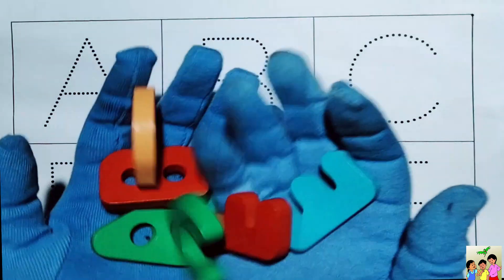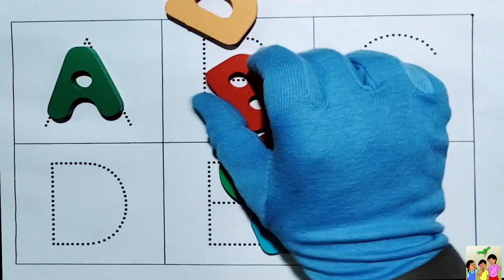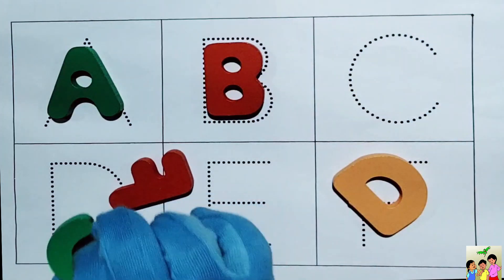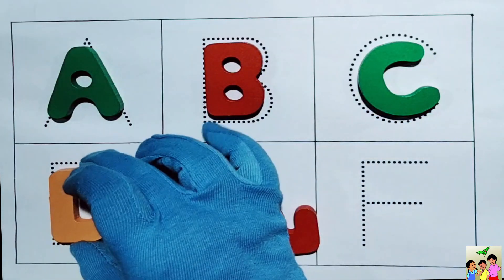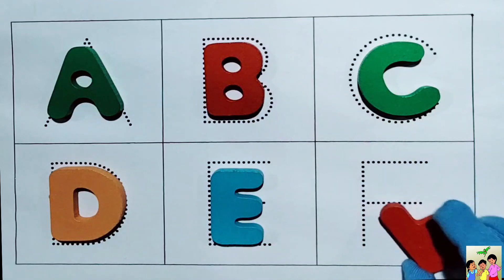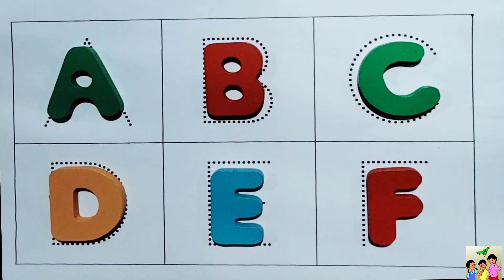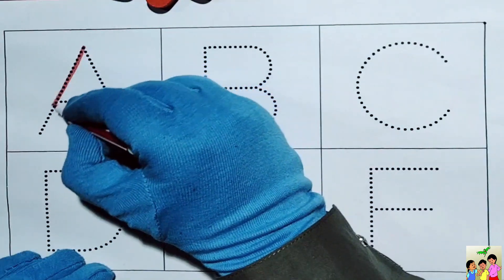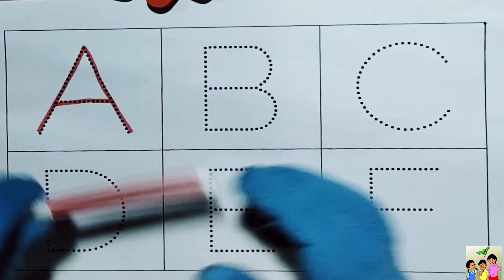A for Apple,B for Ball, Alphabets, kids class, Color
a to z
alphabets,a for apple 🍎,
Nursery rhymes,
phonics song,
Ka se kabutar
 ABCD
 Nursery rhymes,
 phonics song,
 Ka se kabutar
English alphabet
alphabets writing
abc learning
abc
a for apple song apple song
apple song for Kid's apple song video
apple song
abcd rhymes a se anar abc song a to z
Ka se kabuter Hindi varnamala anar abc song nursery rhymes
a se anar aa se aam a b c d phonics song
capital a for Apple song hindi varnmala
kha se khargosh anar aam ka kha ha gha
आइई a b c d song a for Apple
Apple mane save ka se kabuter kha se khargosh
 हिंदी वर्णमाला
 abcd abcd abcd
आ से अनार abcd abcd anar aam imli
कबूतर
 abcd
poem
 hindi rhymes aa se anar a आ इ ई song कखग हिंदी a anar abcd song ginti कखग alphabet asana barakhadi hindi alphabet learning hindi letters hindi swarmala a आ बालगीत